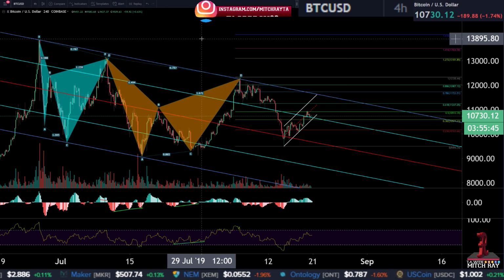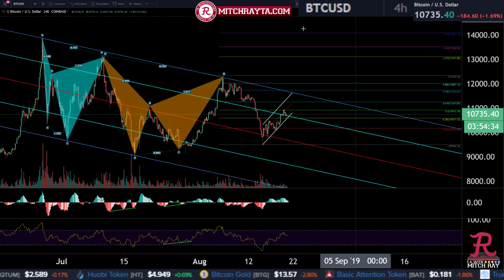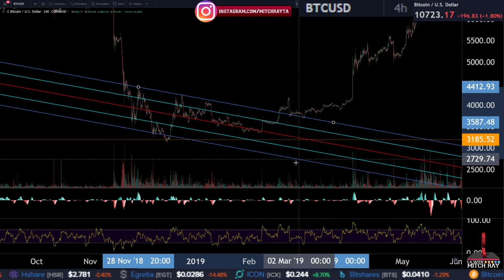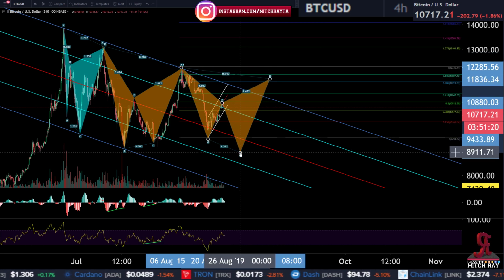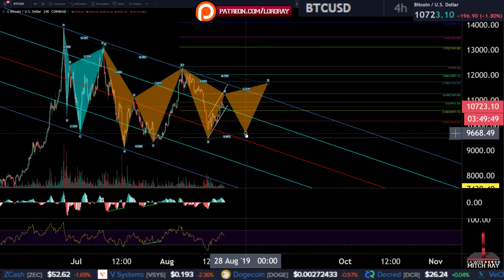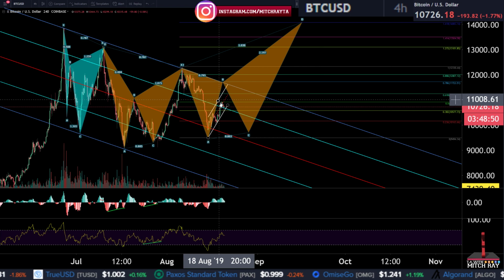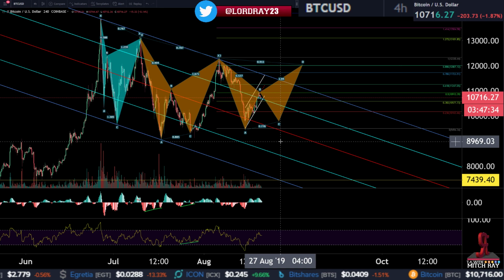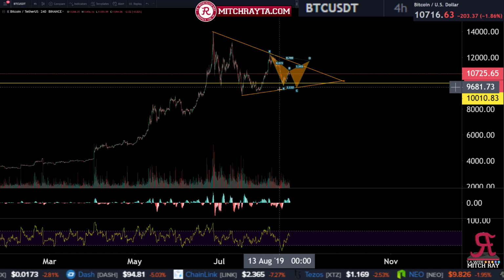Will the Real Bitcoin Harmonic Please Stand Up? Crypto Technical Analysis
In this video, I go into the vast scenarios that could play out next for Bitcoin in regards to Harmonics.